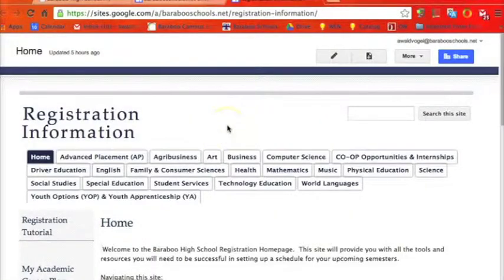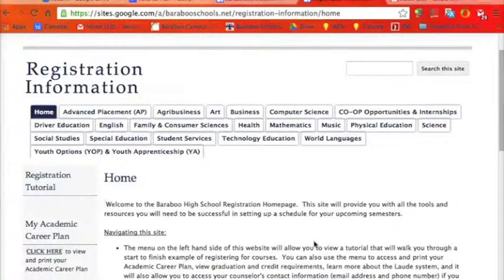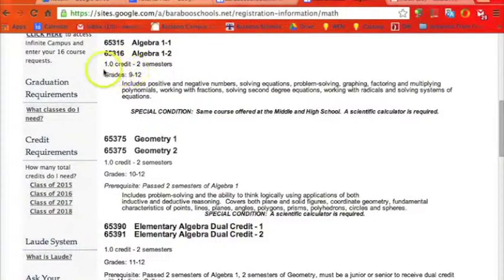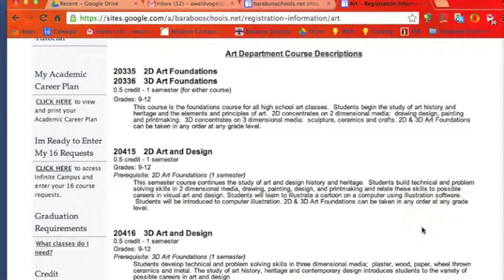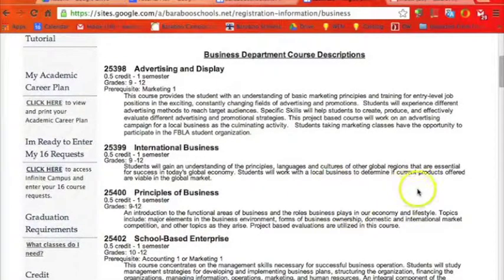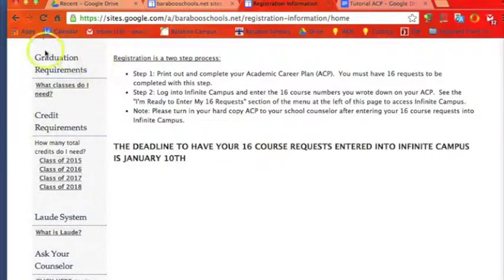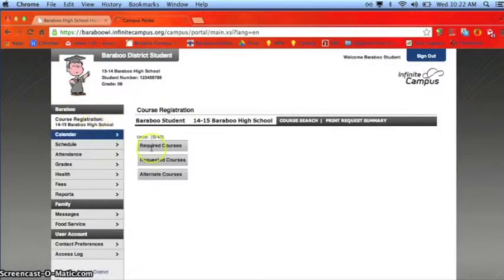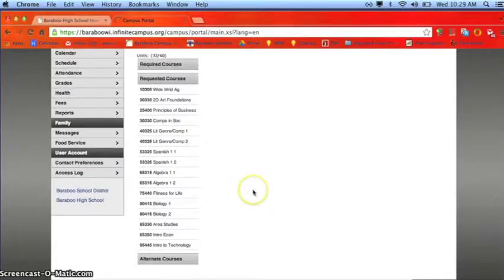BHS Registration Tutorial